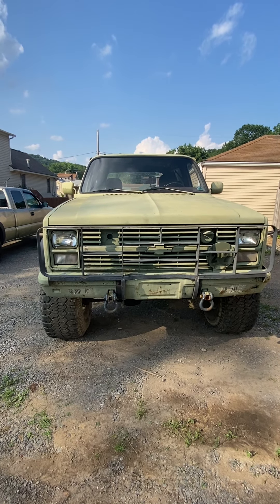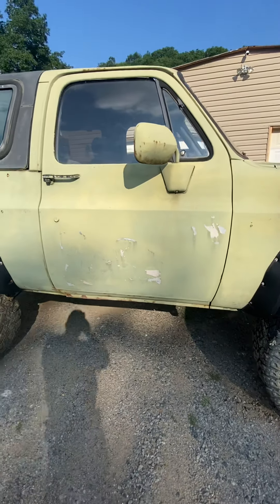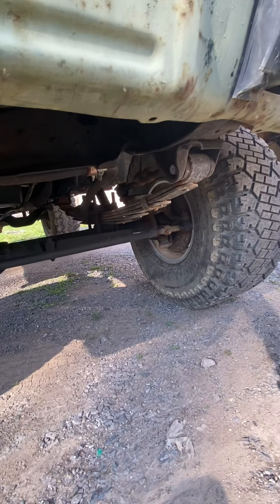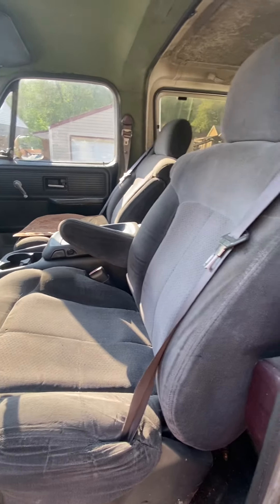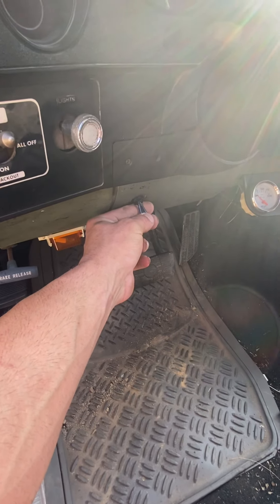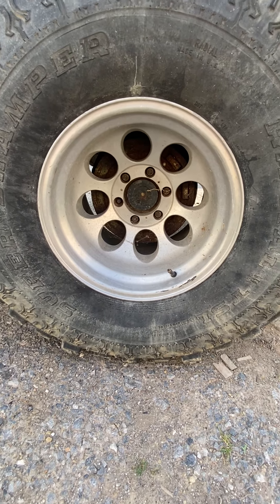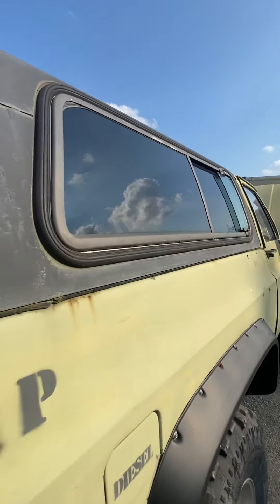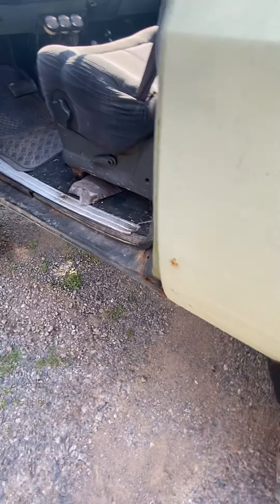86 K5 CUCV Blazer